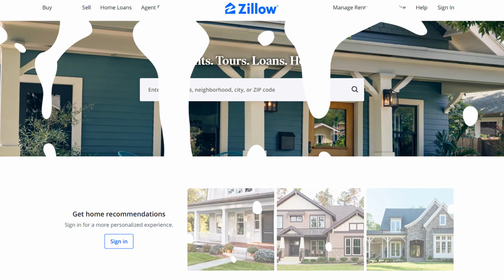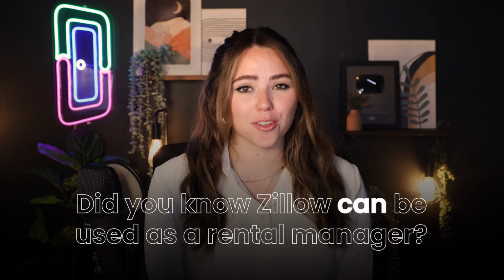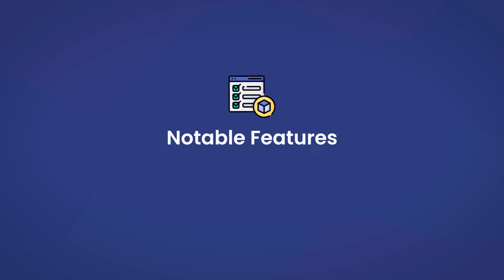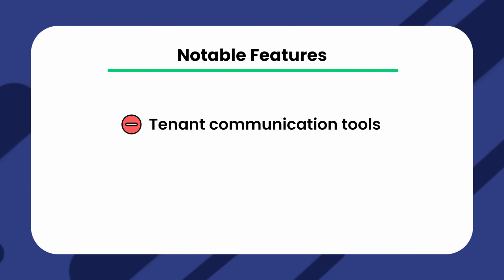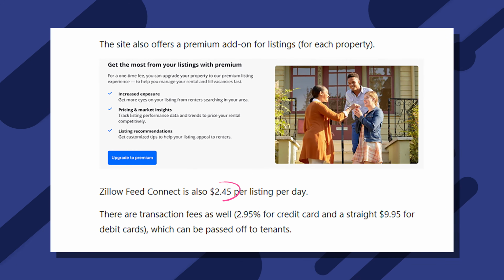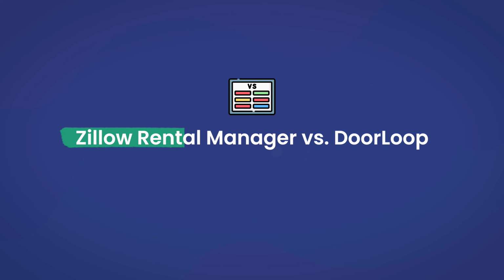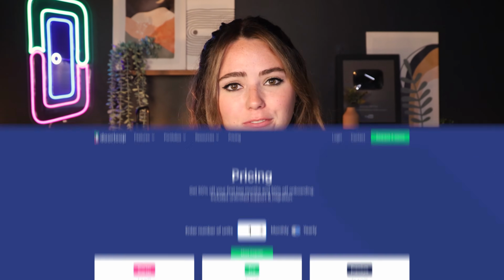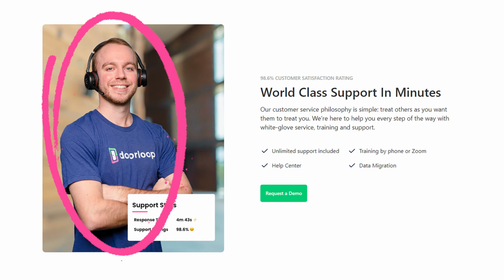Zillow Rental Manager Reviews, Pricing, Features, & Alternatives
Today we are going to review Zillow as a property management software. Schedule a free demo today

Zillow Rental Manager is Zillow’s offering for landlords, property managers, and real estate agents looking for basic tools to manage their rental listings and properties!

In this video, we will look at Zillow Rental Manager’s features and pricing to see what it offers. Later, we’ll take a look at a head-to-head comparison with a full property management software to see how they compare.

0:00 Welcome
0:27 Zillow
0:47 Notable Features
1:16 Pricing
1:49 Zillow Rental Manager vs. DoorLoop
2:45 Conclusion

Category: Software ‍‍